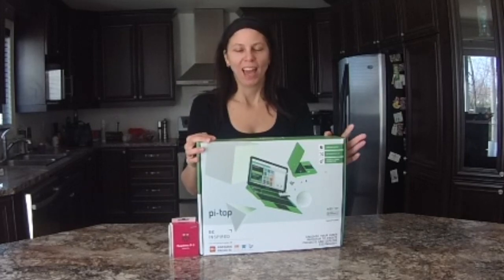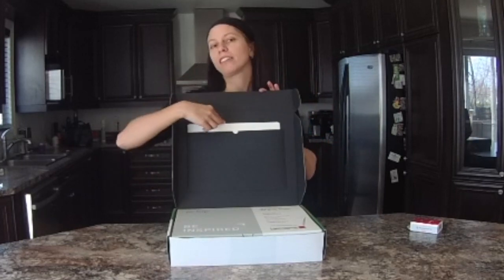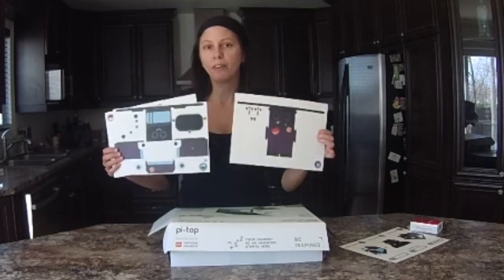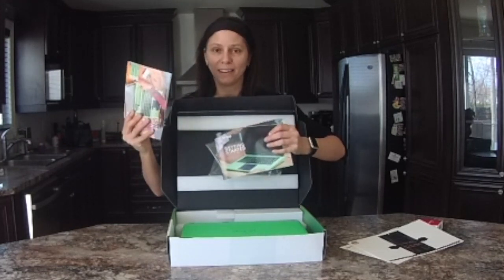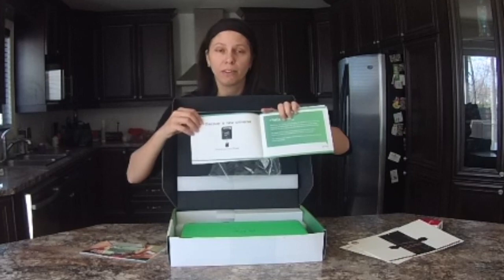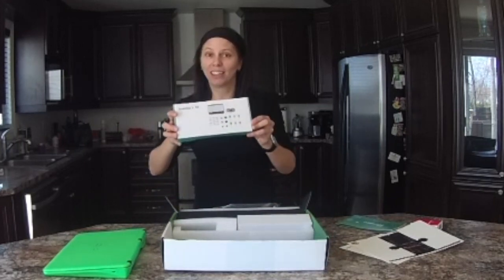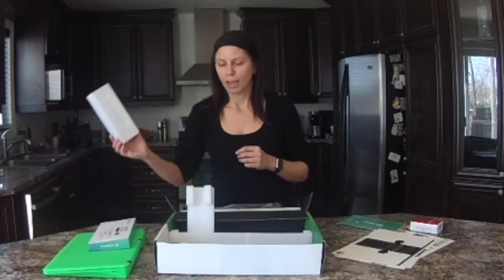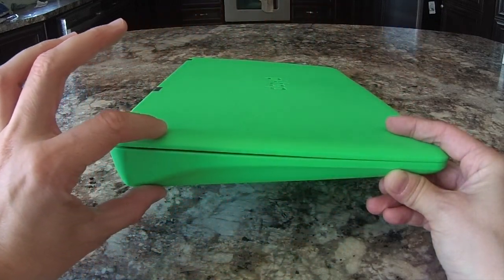Pi-Top 2 Unboxing Full Tour and Review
This video is a small portion of a longer review.  Follow this link for the complete review (and better quality pictures) :

SORRY ABOUT...
1. My Video resolution: The quality is lame.  My mobile would have given me a better resolution.  I tried the 1080p 60 fps resolution on my Chinese sport cam and it looks like a 320x240 resolution.  I realized it only when everything was filmed and was too lazy to start over.
2. My accent: I am French Canadian.  I know it might be hard to understand

No need to complain about the 2 issues above.  I am already desperate about that.  I thought it would be a good idea to do a video review, but after seeing the result I'm not so sure anymore. Please don't destroy me.  Feel free to read to the written review instead.